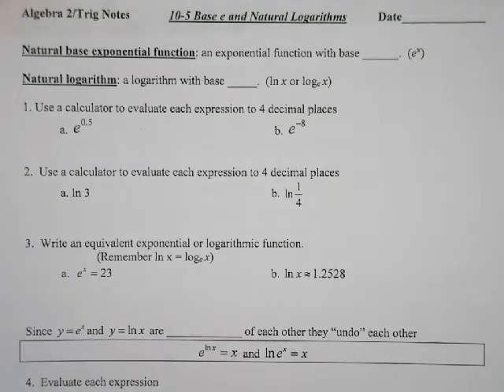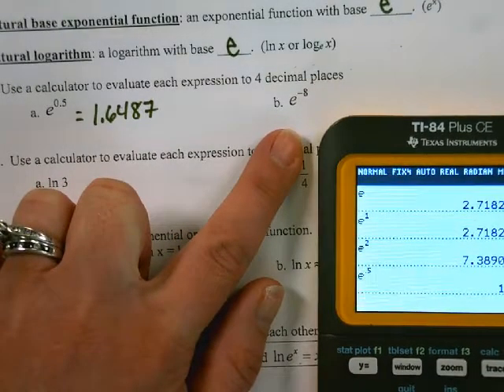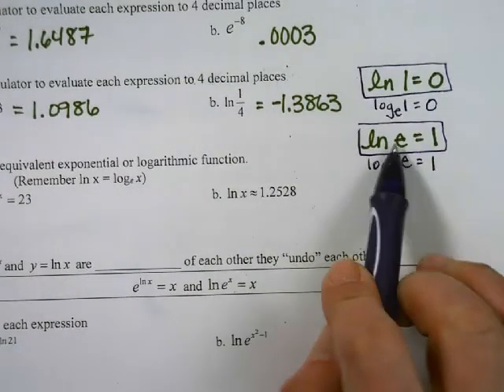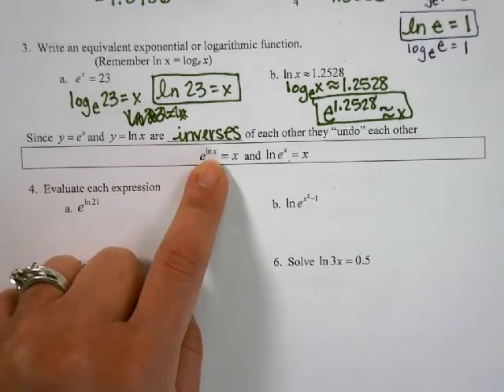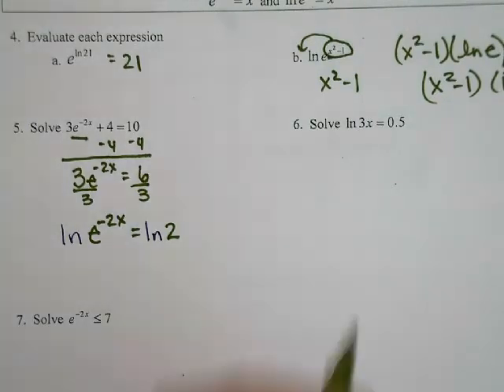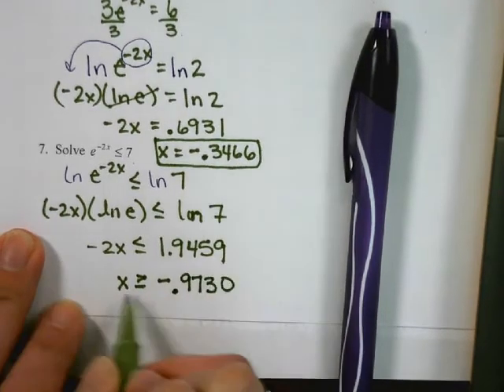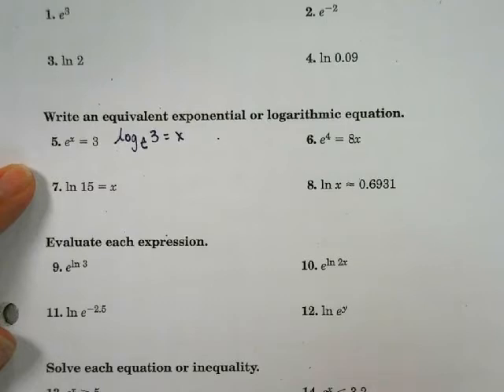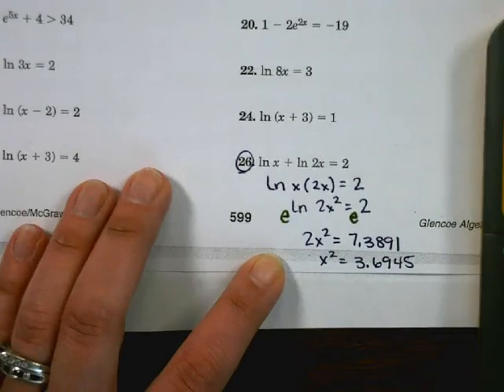Algebra 2 - Base e and Natural Logarithms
Base e and Natural Logarithms